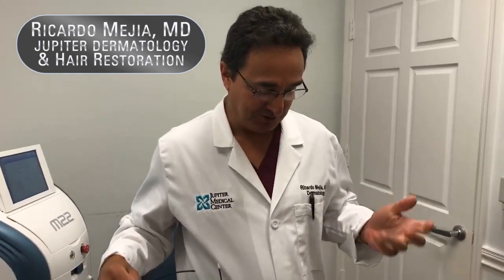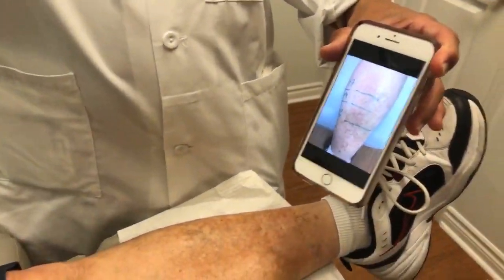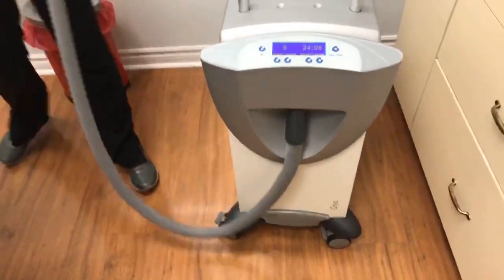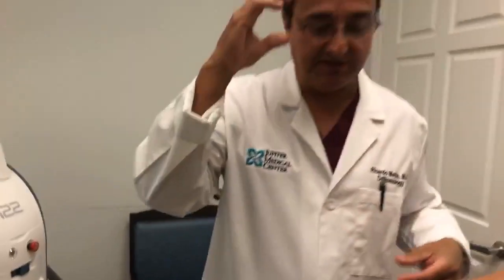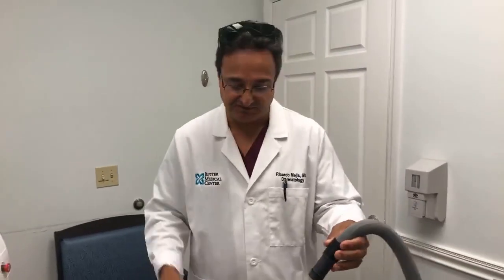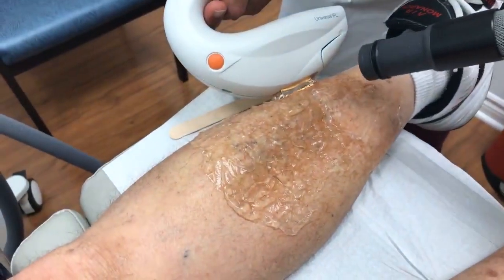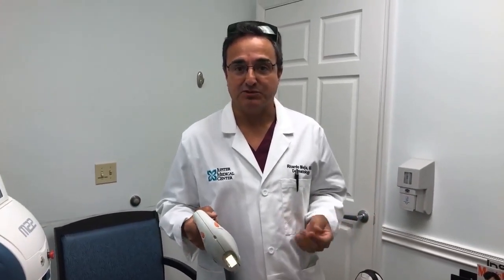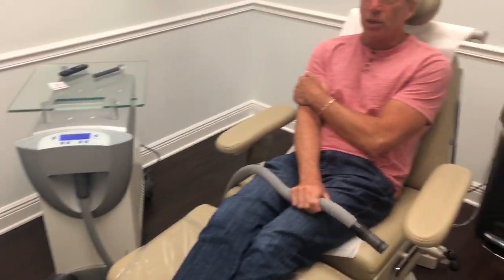Dr. Mejia Demos Integration of Zimmer MedizinSystems Cryo w/ IPL Treatment for Leg Pigmentation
Dr. Mejia Demonstrates Integration of Zimmer MedizinSystems Cryotherapy with IPL Treatment for Leg Pigmentation

Plus – Jupiter Dermatology Patient Says Facial Laser Treatment Is ‘Much More Tolerable’ with Cryo

Ricardo Mejia M.D., FAAD, performed a demonstration in which he integrated Zimmer MedizinSystems Cryotherapy with an IPL (Intense Pulsed Light) treatment for hemosiderin pigmentation of the legs. The patient in the video had previously visited Dr. Mejia at Jupiter Dermatology & Hair Restoration to treat test spots. This resulted in a 30-40% lightening of the pigment in the treated area.

During this recorded second laser treatment for the stasis dermatitis condition, Dr. Mejia showed how he adds Cryotherapy for patient comfort and safety.

Following the IPL treatment demonstration, another of Dr. Mejia’s patients discussed how his facial laser treatments are made more tolerable because of integrated Cryo.